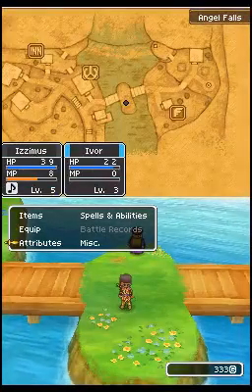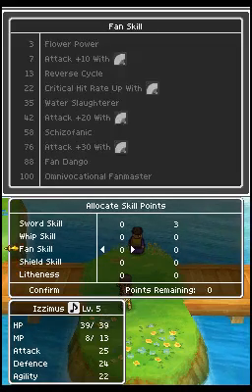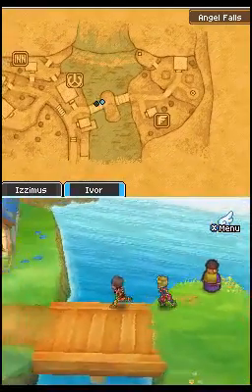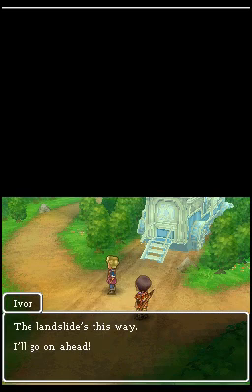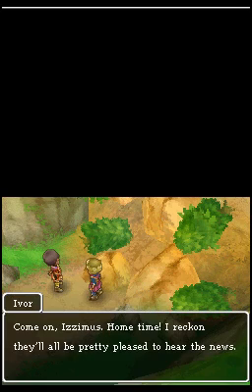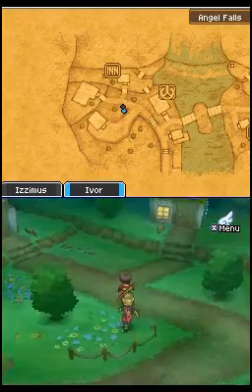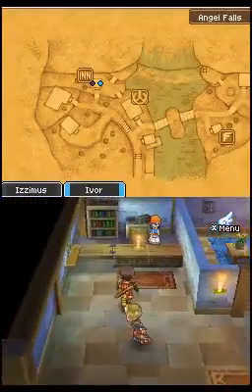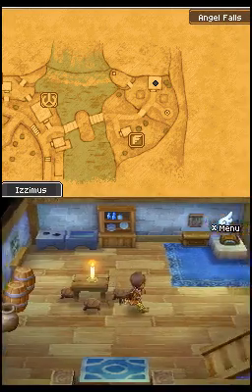Let's Play Dragon Quest IX #3-Missing Patty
Patty (or in the JPN version, Ruida) from Stornway has a certain tie to Erinn and after hearing why the path has been blocked, the Mayor is none too pleased to hear about what his son has done.  Erinn is only mad at Ivor for taking our hero so far, but this is only the start of a bigger journey.